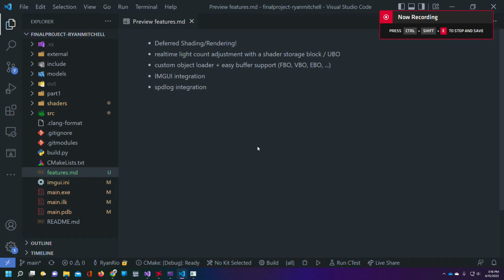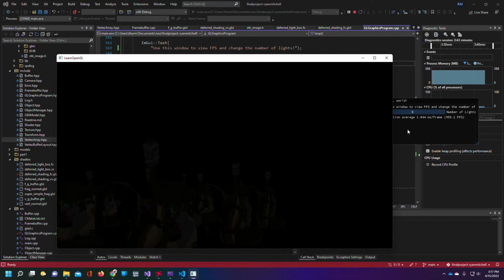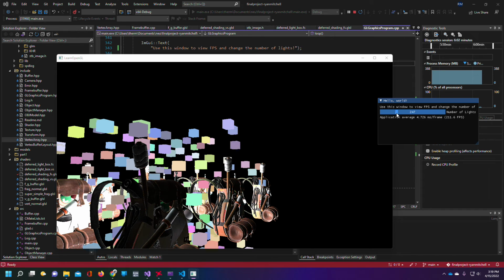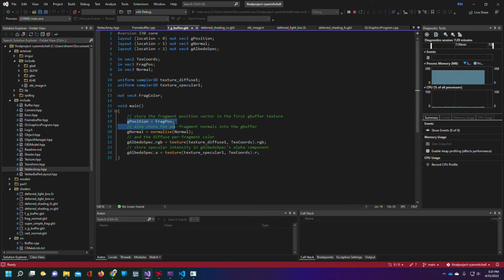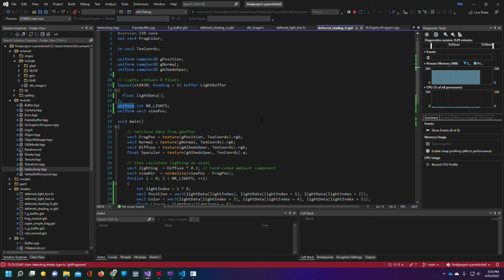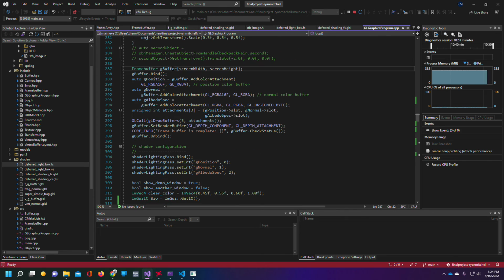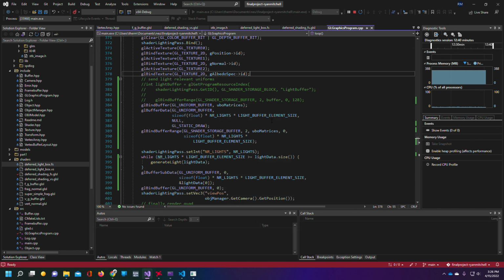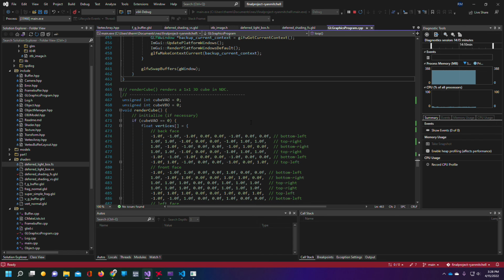Deferred Shading Computer Graphics Spring 2022